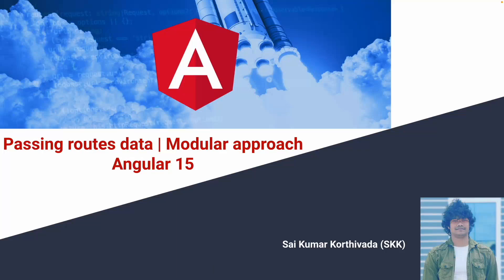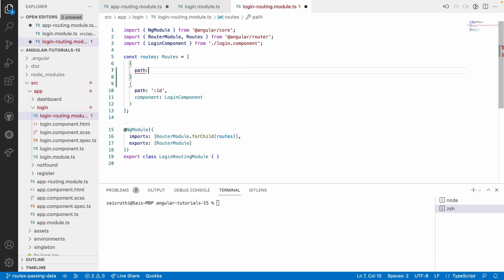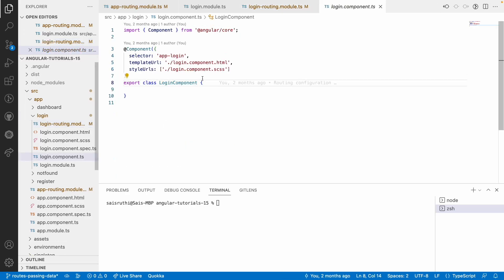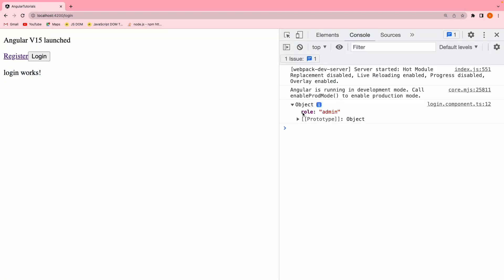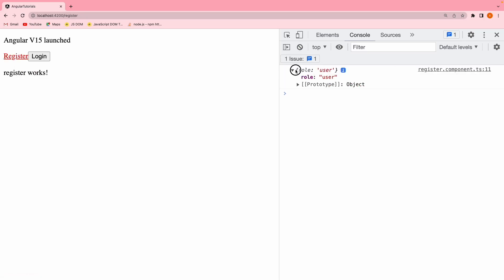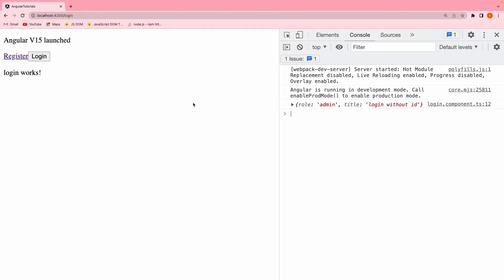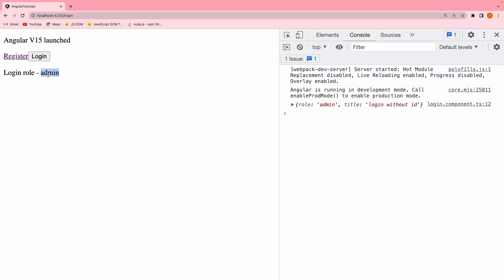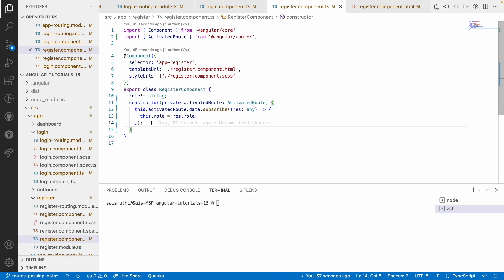Passing routes data | Modular Approach | Angular 15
1. How to pass the data in route configuration in angular
2. How to access the data object in angular component.
3. How to pass data in modular approach.
4. Ways of passing data for a module and component routes.